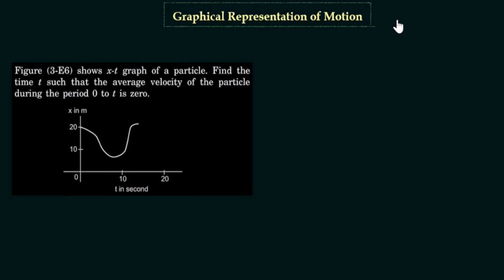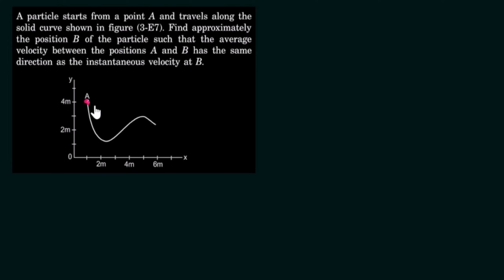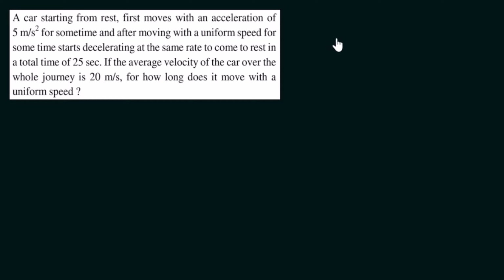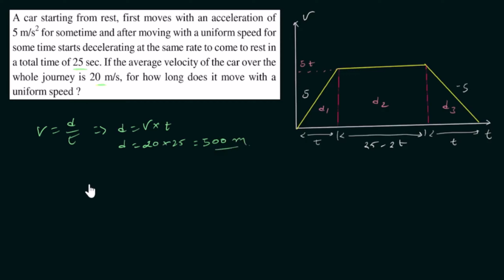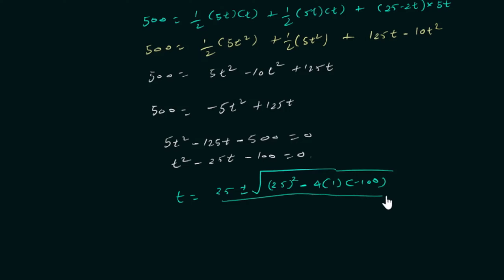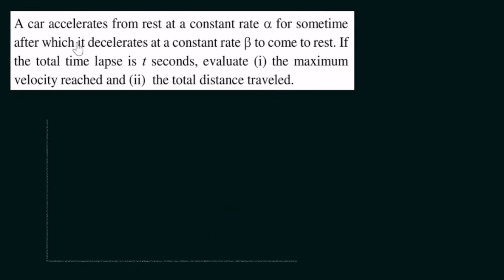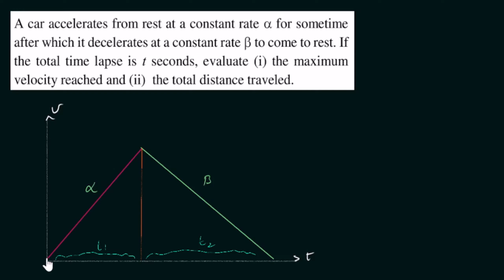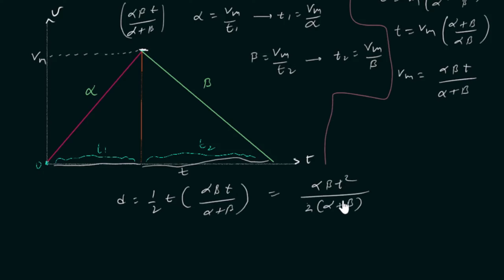Problems Related to Graphs of Motion | Kinematics